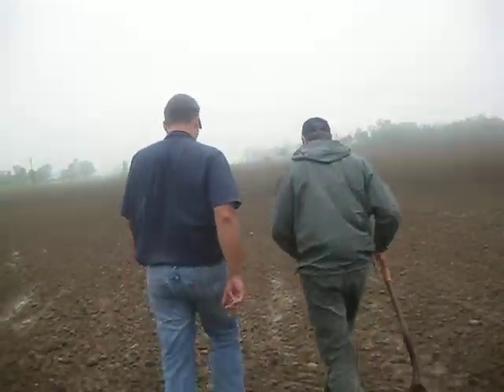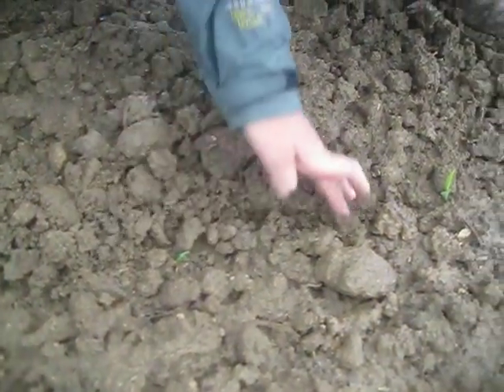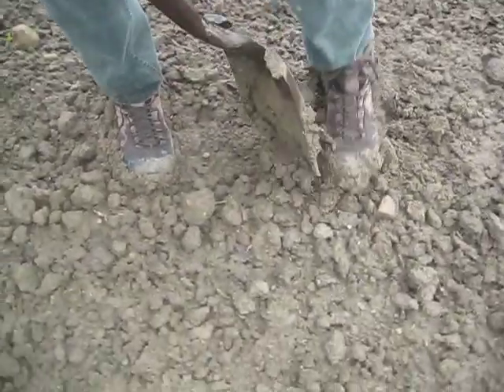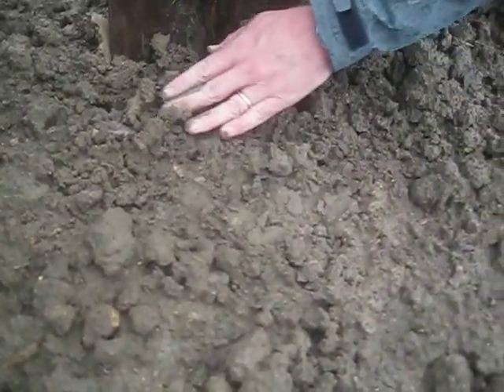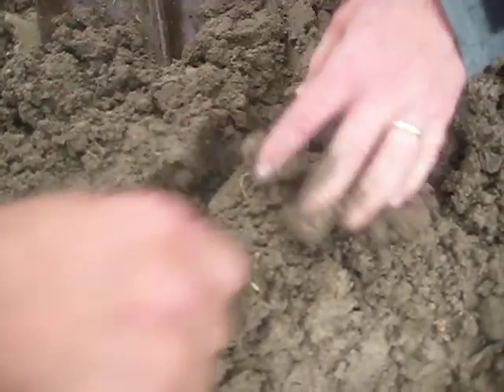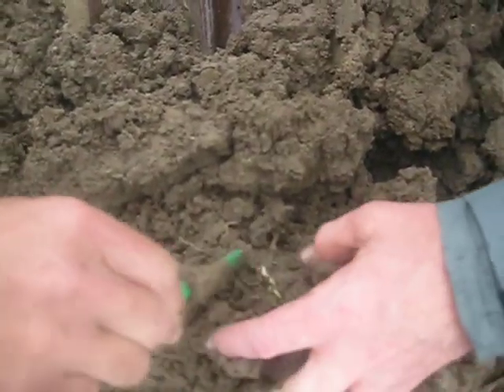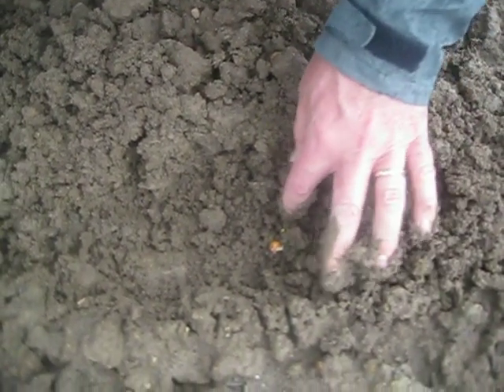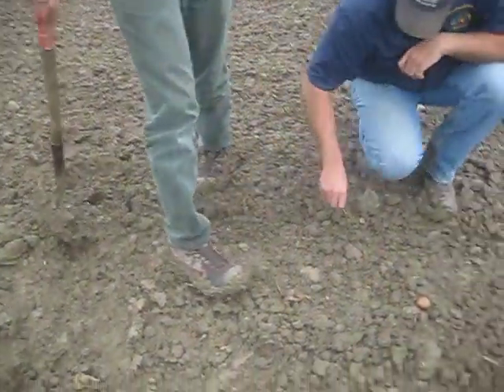Walking fields with Pioneer Agronomist Gary Brinkman and Clint Stoutenburg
2nd video shot during field visit with Clint Stoutenburg.  Checking emergence after crust developed from spring weather event.  Michigan Agronomist Gary Brinkman gives his field assessment.